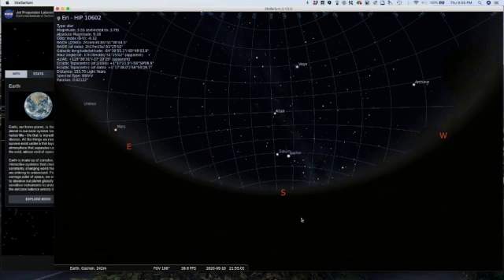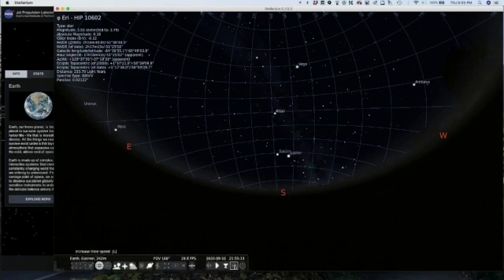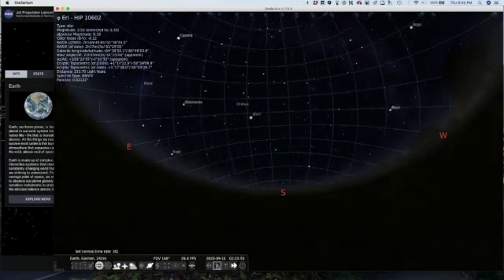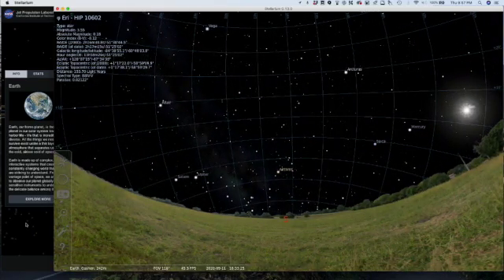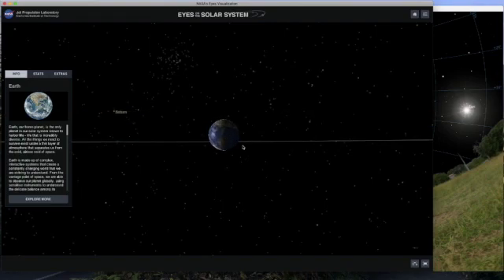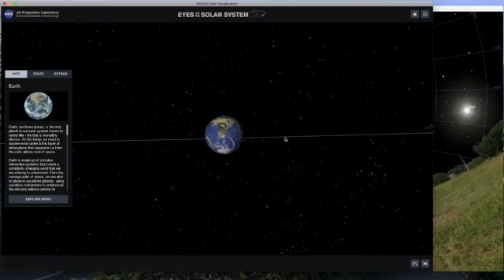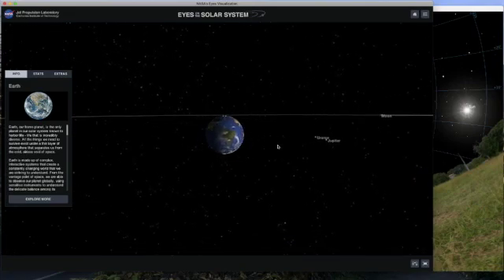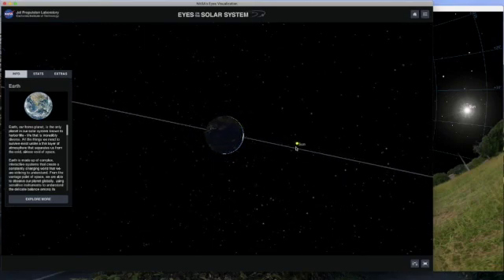What is the ecliptic (2)? Episode 7 of "1 Degree of Sky Time" ETHOS Vodcast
The second part of a two part series about the ecliptic.  Uses the programs Stellarium and NASA's Eyes on the Solar System to explore our local planetary neighborhood.  Gain a better understanding of the astronomy and celestial motion behind seasons, the equinoxes, and solstices.